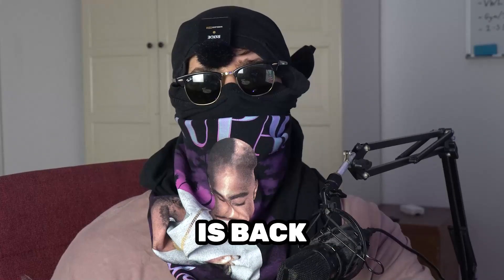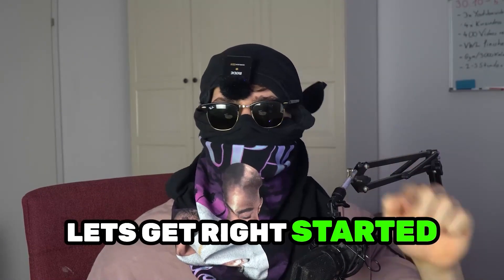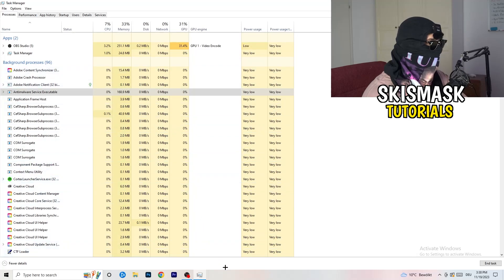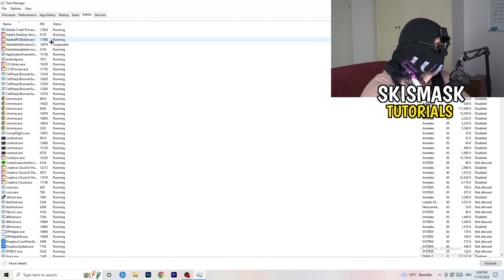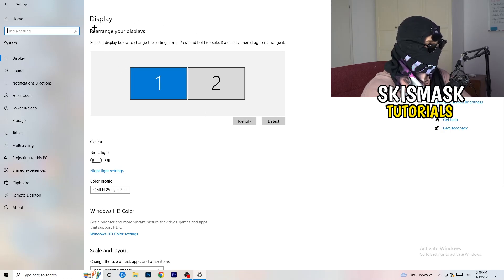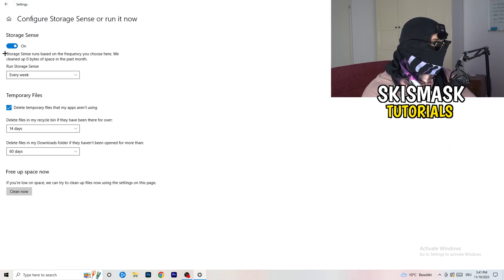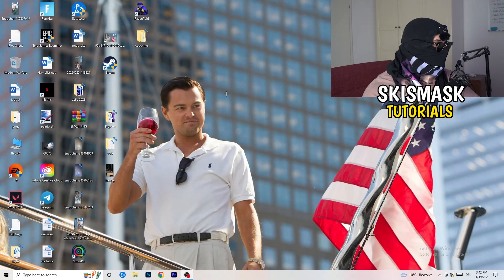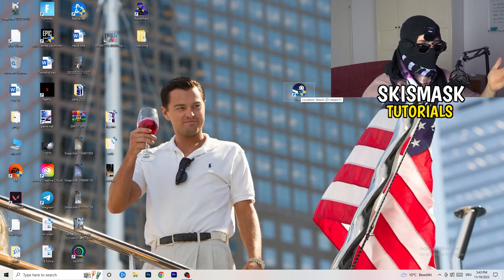How To Fix Terraria Crashing (Easy Steps)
How To Fix Terraria Crashes,
how to fix Crashes in Terraria,
Terraria Crash Fix,
Terraria keeps crashing,
Terraria crashing since update,
Terraria crashed,
How to fix Terraria crash on PC,
Terraria Crashing fix pc,
Terraria crashing fix,
fix crash Terraria,
how to stop Terraria from crashing,
Terraria crashing on launch,
Terraria crashing windows 11,
Terraria keeps crashing,
Terraria crash report fix,
Terraria crash fixes,
Terraria crashing when joining party,